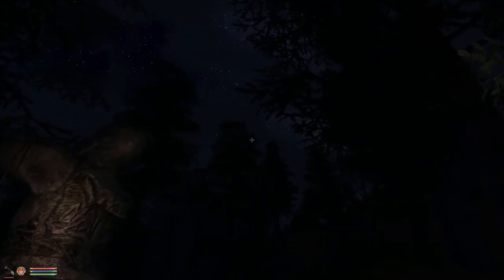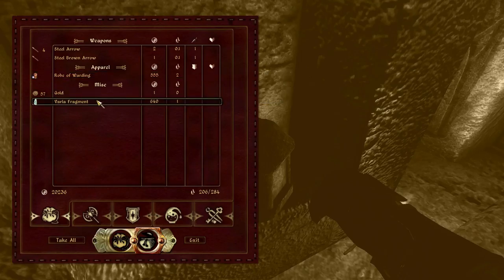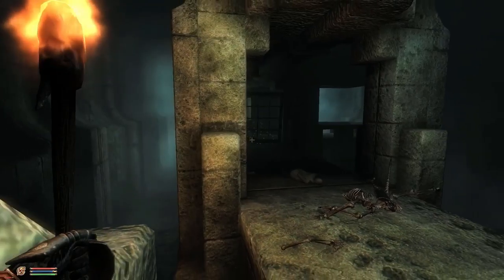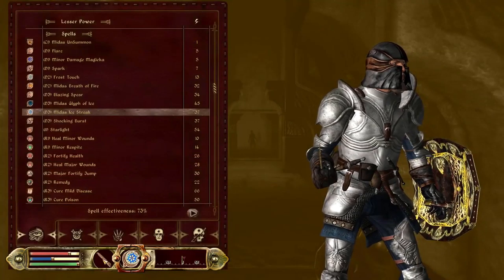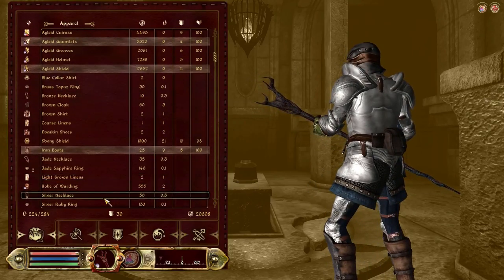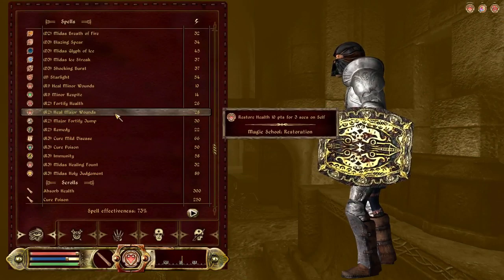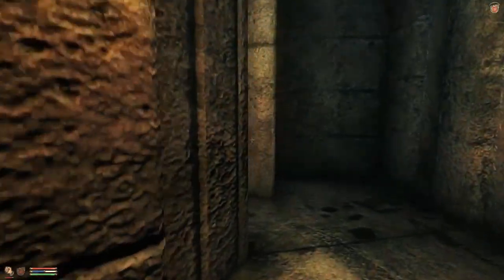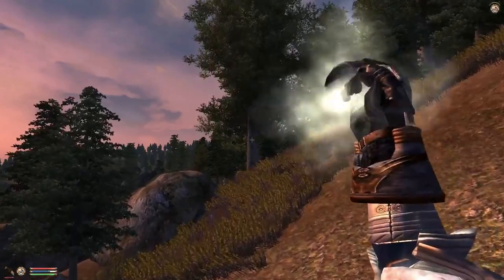Let's Play Oblivion: Wulfrinn The Bulwark - Chapter 70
The full playlist & my current mod list

Oblivion.esm
SettlementsOfCyrodiil.esm
All Natural Base.esm
Cobl Main.esm
Waalx Animals & Creatures.esm
Armamentarium.esm
Artifacts.esm
Fundament.esm
NNWAEMaster.esm
CustomSpellIcons.esm
Oblivifall Master File.esm
GrassFix.esp
Unofficial Oblivion Patch.esp
DLCShiveringIsles.esp
Unofficial Shivering Isles Patch.esp
All Natural.esp
All Natural - SI.esp
Skyrimized Water HD BLUE eng.esp
GOSH.esp
GOSH Region Ambiance.esp
WindowLightingSystem.esp
AliveWaters_nofish.esp
Dangerous Waters.esp
bgShaderStandAloneEV.esp
EC Chambers 1.1.esp
BAKAdventurerTorch.esp
DKTrainingGuideLite.esp
Custom Class Description.esp
DialogTweaks.esp
Ferry.esp
Ferryboats.esp
Firefly's Extended Cities and resources 2.esp
Glowing Wonders.esp
GuildOwnership1.2.esp
MageGuild_simbol.esp
Obscure_Texts.esp
MigStatsCheck.esp
More Skooma Dealers.esp
Order of the Lamp.esp
Camping.esp
QQuix - Rock, rock, rock your ship - V3.esp
Ravens and Seagulls.esp
Simple Saves.esp
ToggleCrosshair.esp
TreasureChest.esp
Enhanced Economy.esp
Populated Prisons.esp
DarNifiedUI Config Addon.esp
FormID Finder4.esp
Immersive Combat Music.esp
Lock Bash Omega.esp
DaedricRequirementsEASY.esp
Normalized Weapon Damage - Speed.esp
MyEnchantments.esp
MyPersuasionSettings.esp
marksman_challenge.esp
MigMiscellanea.esp
MigTraining.esp
Quest Log Manager.esp
Ayleid Artifacts.esp
Darkgreen Glass Armour.esp
PTArtifacts.esp
Ra'haar's Arcane Clutter.esp
strotisNewFood.esp
mz_Shields.esp
Weapon Improvement Project.esp
PSMainQuestDelayer.esp
Cobl Glue.esp
Cobl Si.esp
Cobl Tweaks - SI.esp
Alluring Wine Bottles.esp
ArmamentariumLL.esp
ArmamentariumLLMagic.esp
ArmamentariumArtifacts.esp
ArmamentariumLLArmaVendor.esp
MercerIngredientsCore.esp
MercerIngredientsWAC.esp
WAC.esp
WAC - OverSpawn.esp
WAC - Player Summons.esp
WAC - Birds&Insects.esp
WAC - Horses.esp
WAC - TCOS.esp
WAC - Player Summons_Fix.esp
WAC - TCOS Shops.esp
WAC Gargoyles Fix.esp
WAC - Magic.esp
WAC - My Patch.esp
ProtocolledDialogs.esp
PAWindmills.esp
SOC-RegionalFarms.esp
Akaviri Heirlooms.esp
Ancient Ruins - Ayleid Edition.esp
Mystic Archives Expanded v1.1.esp
ArcaneUniversityExperience.esp
Artifacts.esp  [Version 1.1]
Artifacts - ArmaCompleteAddon.esp
BHC_Expanded.esp
Tamrielic Lore.esp
Colovian Barrow Mounds.esp
MTCExpandedVillages.esp
Nerussa's Wine Collection version C.esp
NNWAREAyleidDungeons_Series1EV.esp
NNWAEDungeons-Series2EV.esp
NNWARE06-RhyeliaEmeroEV.esp
QOTW Season One.esp
QOTW Season Two.esp
QOTW Season Three.esp
QOTW Season Four.esp
Sinderion.esp
Tamriel Rare Traders.esp
Tavern-Goers 2.esp
Oblivifall - Losing My Religion.esp
WaterfrontMarket.esp
HESU PoisonSwamp.esp
MTCExpanded+HesuPoisonSwamp.esp
HESU SkyrimTemple.esp
HESU ValenwoodMine.esp
xulBravilBarrowfields.esp
xulAncientYews.esp
xulPantherRiver.esp
xulRiverEthe.esp
xulCheydinhalFalls.esp
xulSilverfishRiverValley.esp
xulJerallGlacier.esp
SkyrimTemple-JerallGlacier Patch.esp
xulTheEasternPeaks.esp
DragonSlayerReloaded.esp
Expanded Dungeons - Play Nice Edition.esp
Better Dungeons.esp
Better Elixir of Exploration (for OOO or FCOM).esp
DS Storage Sacks.esp
Grass Overhaul.esp
Rivalry's Shield Unequipper.esp
Haldar's Mods Pack.esp
ImprovedSoulgems.esp
MagicArrows.esp
MinotaurHeadButt.esp
Oblivifall - Closing Time.esp
Relevant Scrolls & Potions & Staves.esp
Respawning Varla & Welkynd Stones.esp
Safe Traveling NPC.esp
SkillSpecialization.esp
SnusDungeons.esp
SnusDungeons - BD patch.esp
Soulgem Magic.esp
Toggleable Quantity Prompt.esp
VanillaCombatEnhanced.esp
Cliff_Roleplayingcharacter.esp
Elz - Realistic Gravity.esp
SM Encumbrance and Fatigue.esp
Stuff Respawns SI.esp
Natural Healing.esp
Kyoma's Spell Renamer.esp
MrF - Spell Efficiency.esp
spelliconreplace.esp
AgarMoreVariedSpellEffects.esp
SupremeMagicka.esp
SM_ShiveringIsles.esp
SM_EnchantStaff.esp
Diversified Birthsigns.esp
MidasSpells.esp
MidasOblivionPortalFix.esp
Pestilent Afflictions.esp
Alchemy Apparatus Calibrated.esp
Lightweight Potions.esp
MindControlCrime.esp
PTSneakPenalties.esp
Deadlier Traps.esp
MigLockpicking.esp
kuerteeNoLootingDuringCombat.esp
cancelattack.esp
InstantKillAdv.esp
kuerteeNPCsYield.esp
Double-tap dodge.esp
StaggerRecoil&HitStop.esp
Phitt's Phighting Phixes.esp
Bundlement.esp
JCN_AV Uncap.esp
S.P.A.M. 100+.esp
immersive_caves_auto.esp
Oblivion_Character_Overhaul.esp
bgAddEnVarStandAloneEV.esp
Chameleon-NoRefraction-2411.esp
Companion Compatibility.esp
Bashed Patch, 0.esp
Maskar's Oblivion Overhaul.esp
MercerIngredientsMaskarsOO.esp

Credits:
I take no credit for the music sometimes playing playing in the background. I do not earn any money from these videos, they are provided completely free.